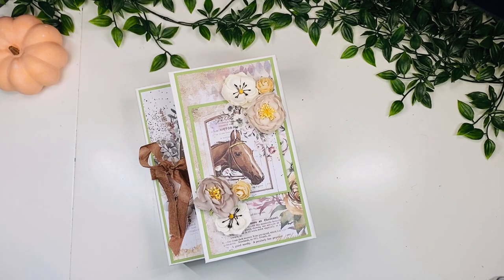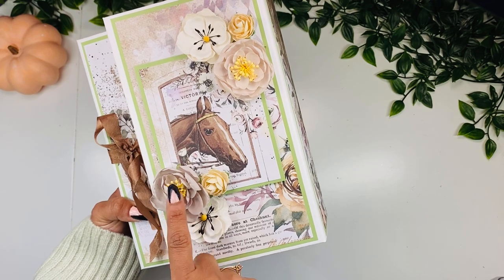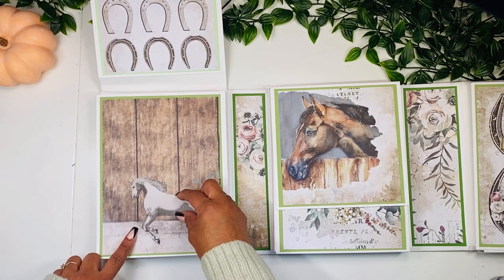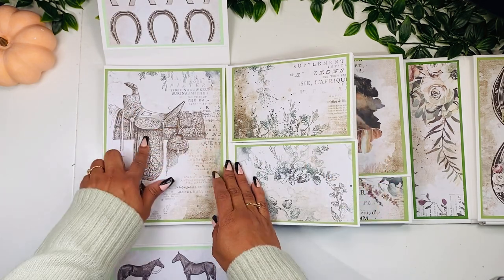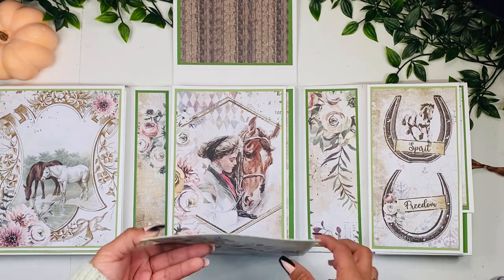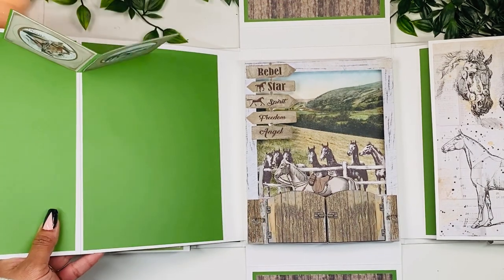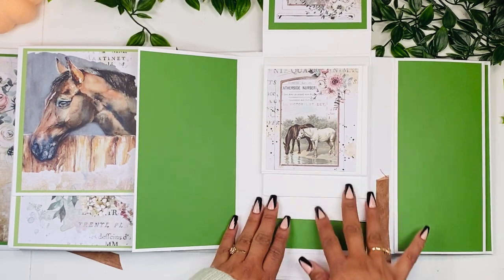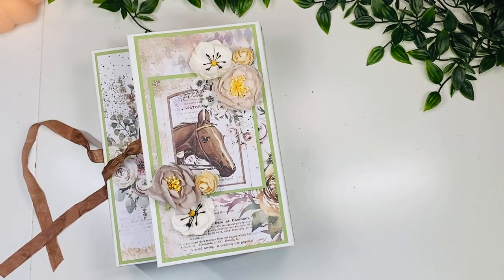Horses Zig-Zag Mini Album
Happy crafting 💕

Become part of the family by being a member to my channel. Enjoy early access videos, bonus tutorials & LIVE crafting!
Live classes the 3rd Saturday of each month 💕